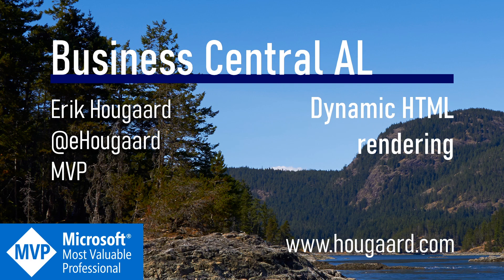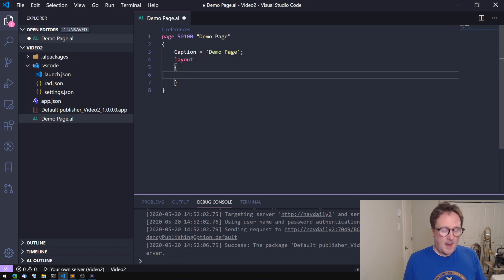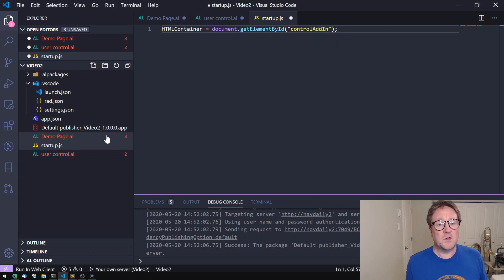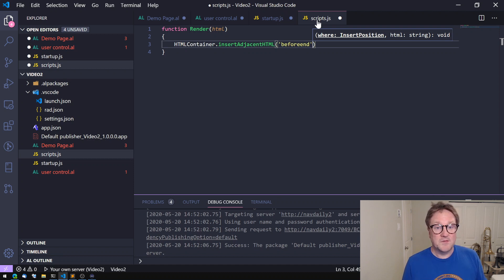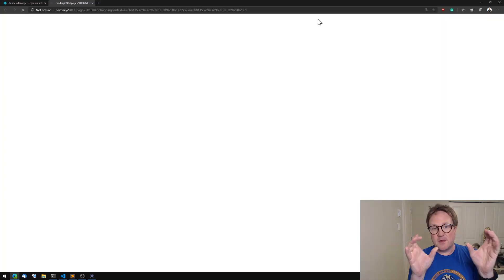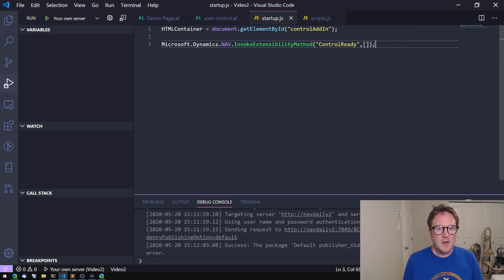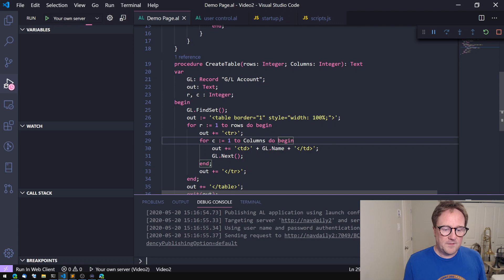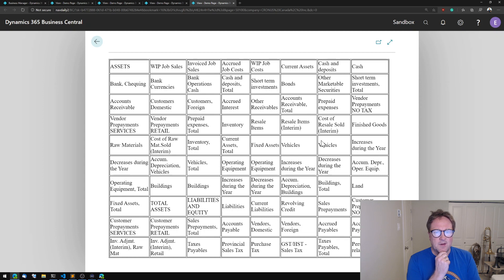Dynamic HTML Rendering in Business Central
How to add HTML dynamically to Business Central.